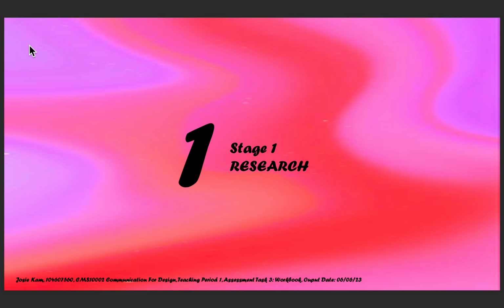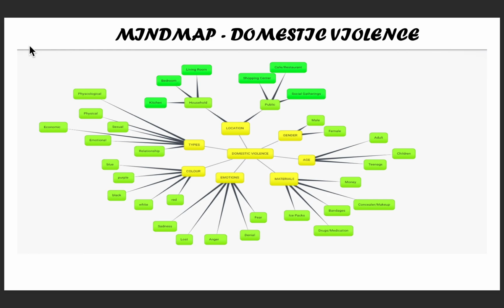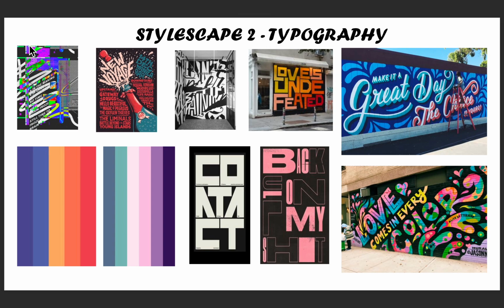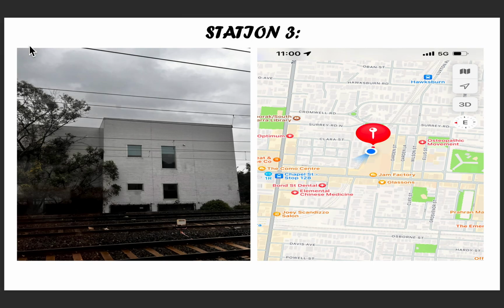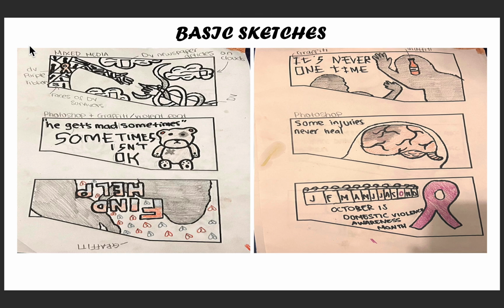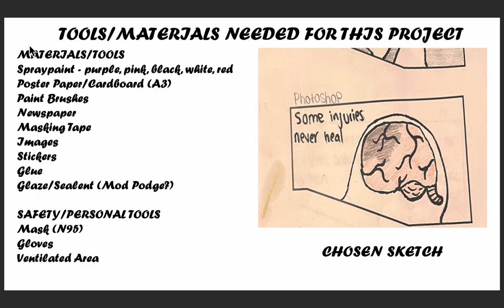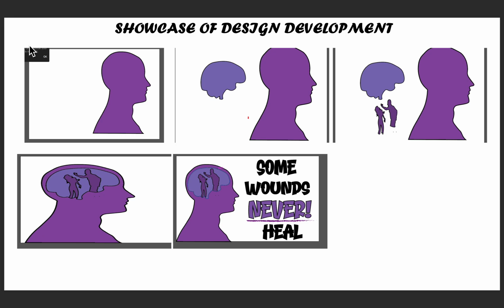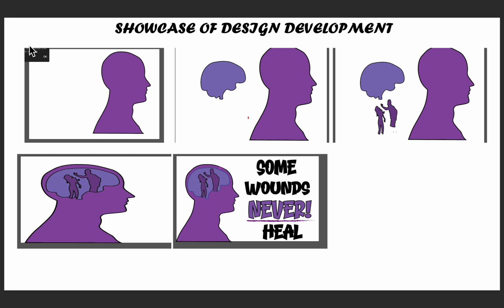JosieKam_104607560_AT3_Video Presentation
AT3 COMMUNICATION FOR DESIGN WITH TOBIAS BLACKWOOD